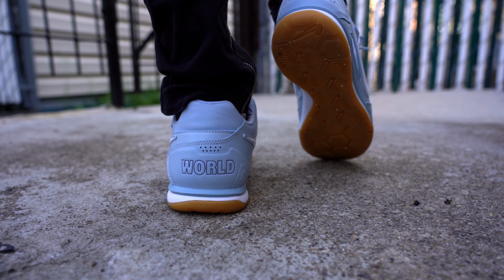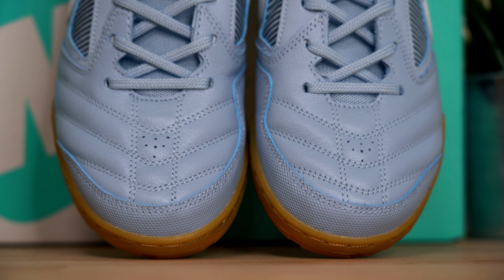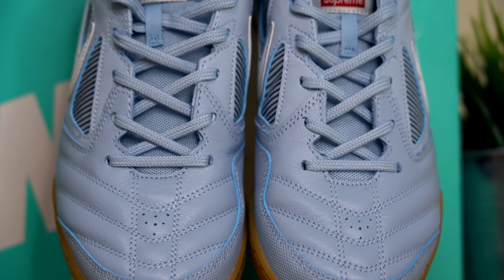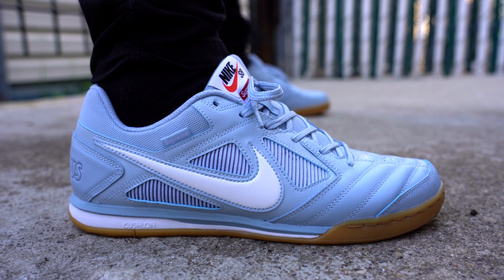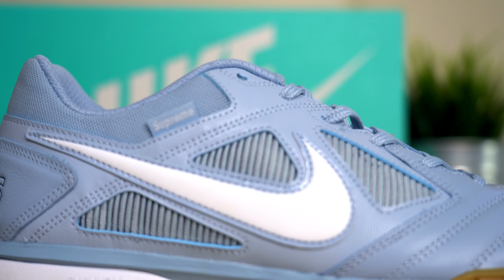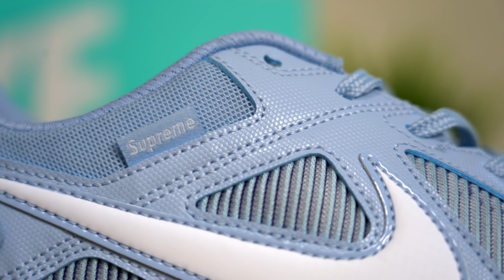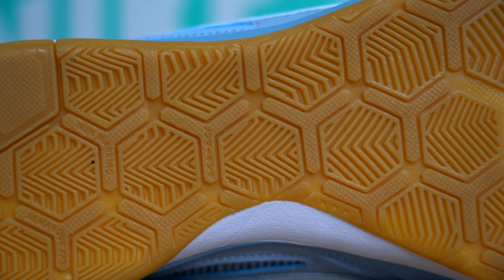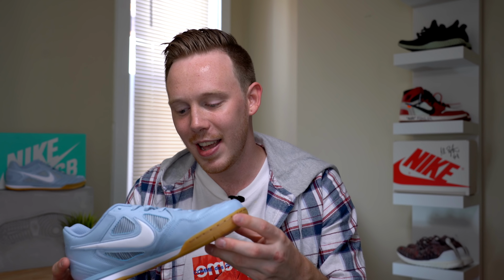Supreme Nike SB Gato Review & On Feet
Today I’m reviewing the Supreme Nike SB Gato! The latest Supreme collaboration with Nike uses the SB Gato as base silhouette. The Supreme Nike SB Gato features a feature upper and gum outsole.

Seth Fowler
319 Lafayette St.

My Gear!

SD Card